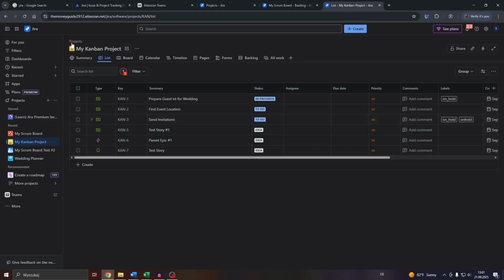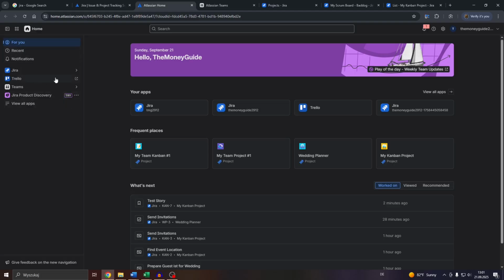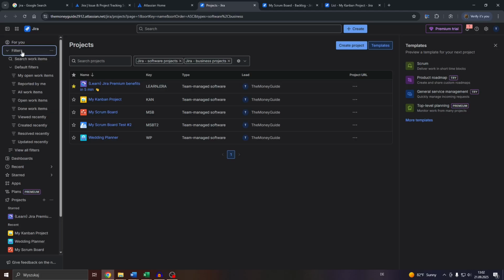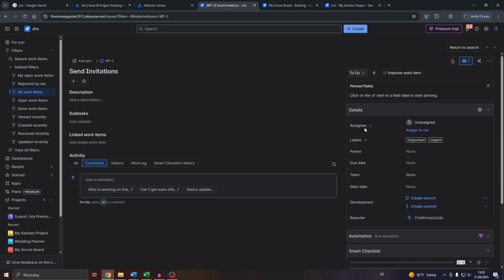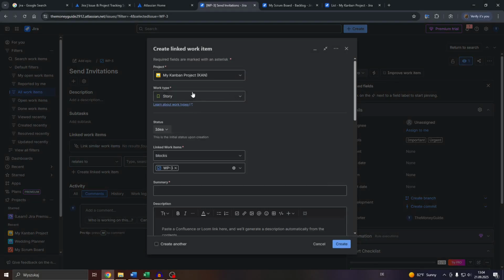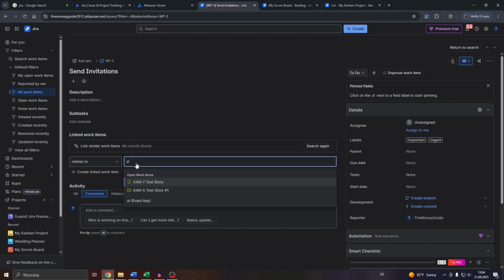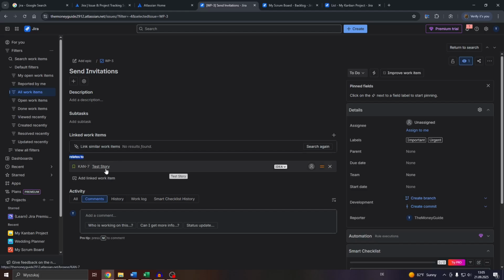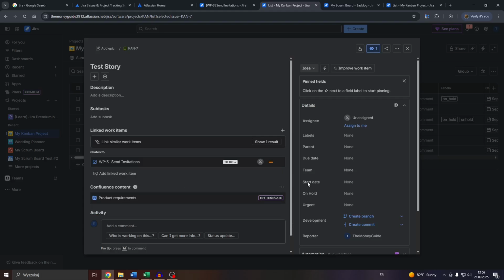How to Link Task to Story in Jira — Step by Step Jira Tutorial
This tutorial shows how to link a task to a story in Jira. A clear way to organize issues and improve project clarity.

If you're interested in learning more about how to use Jira team management, you may learn how to create a custom work type in Jira step by step, too, in this tutorial